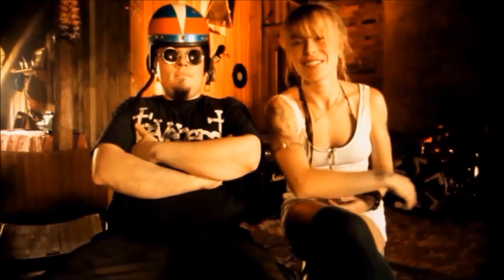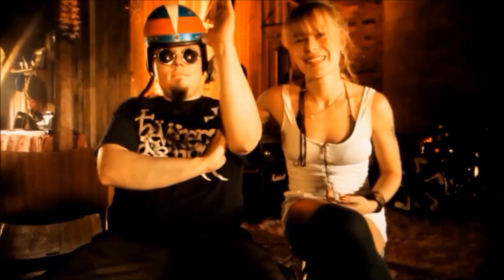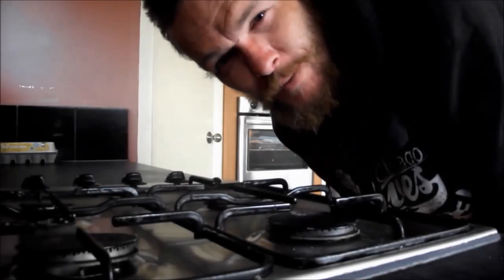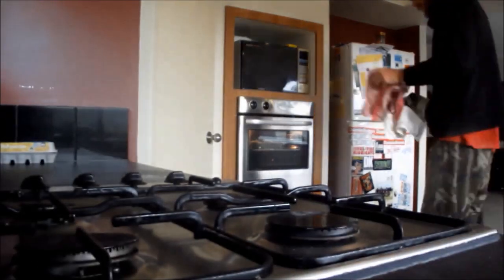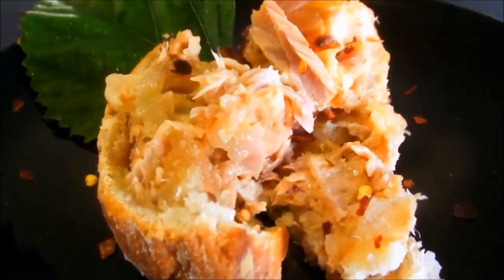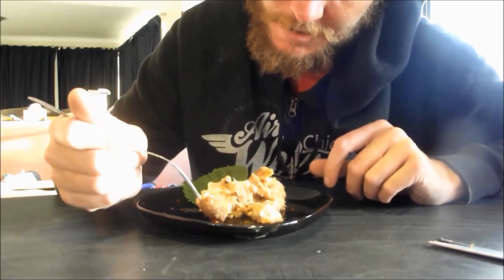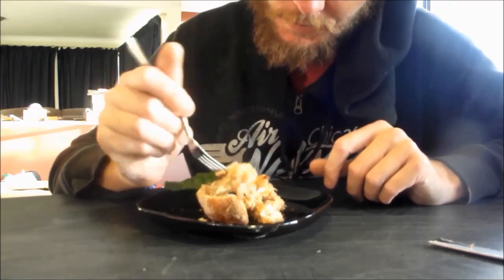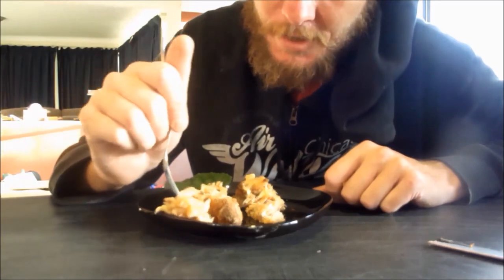How to make Kalakukko [DISCO'S KITCHEN] Shoraiders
Experimental 3 ingredient cooking.

If you or your band would like to appear on the menu, hit me up in the facebook link above :)